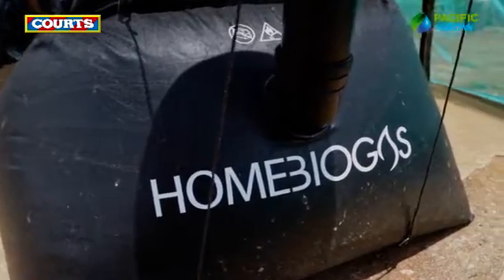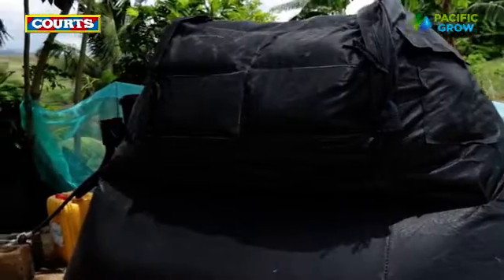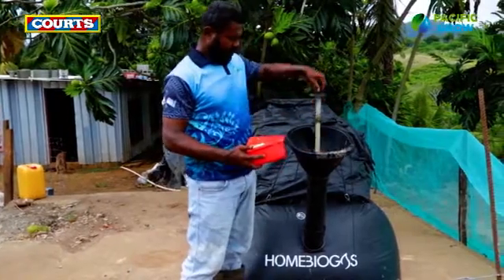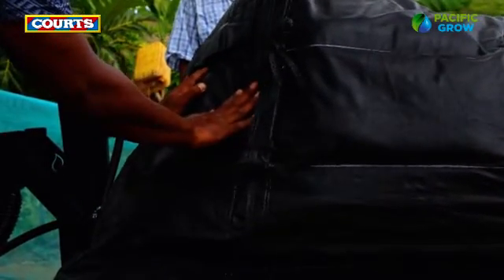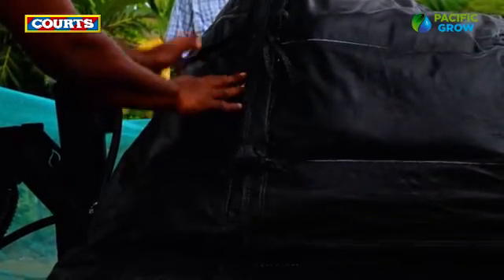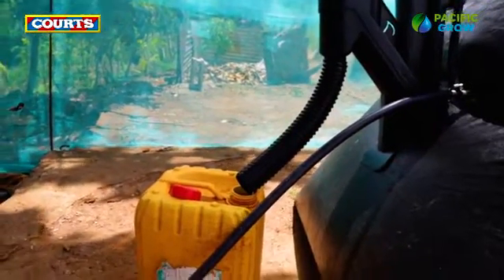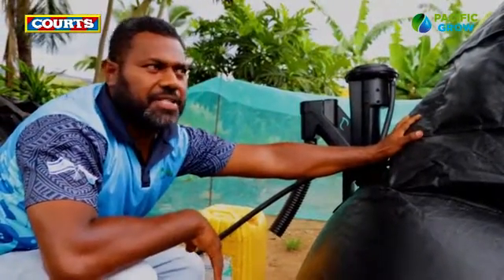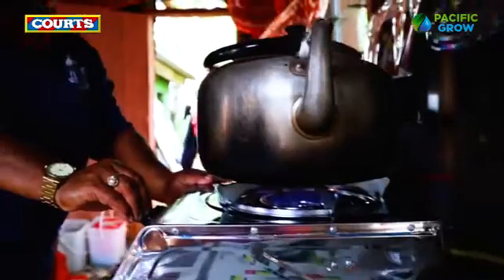How HomeBiogas Works!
Check out how HomeBiogas Works! From where to place.. to how to activate and feed... All you need to know about this brilliant backyard eco appliance ♻ Interested! Shop Online Now.